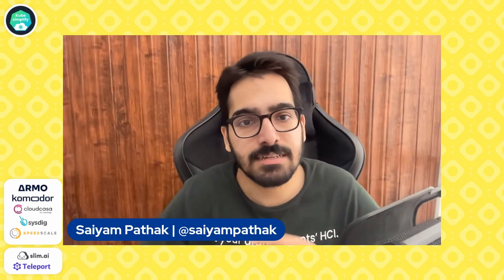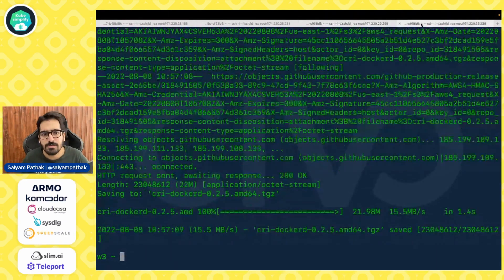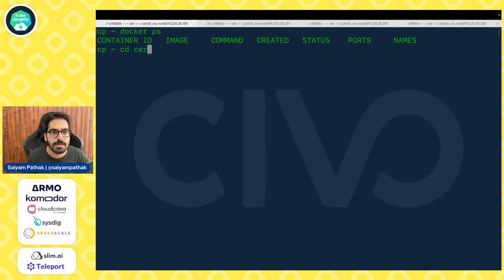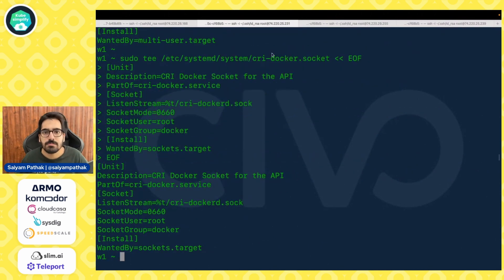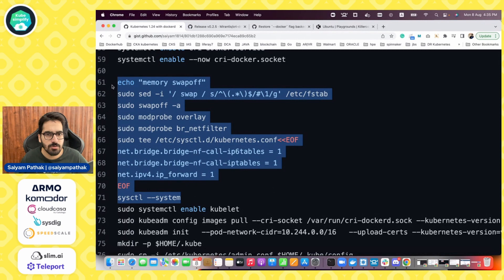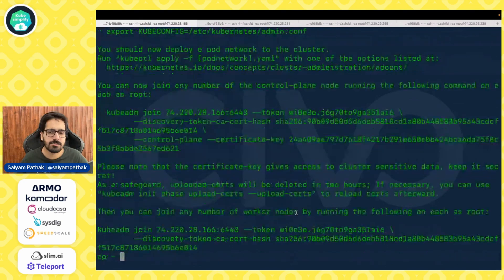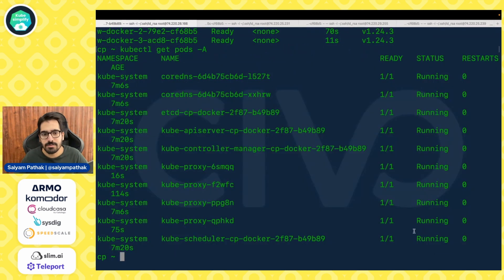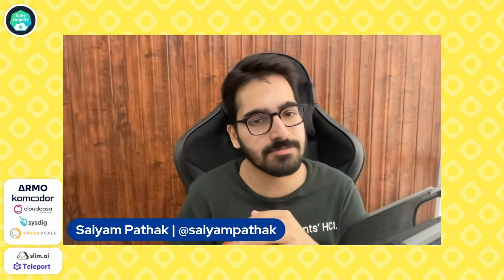Kubernetes 1.24 with Docker container runtime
In this video, I showcase Kubernetes 1.24 setup with Dockerd as the container runtime. Docker was deprecated in k8s 1.24 and the shim is not maintained by mirantis.

Gist (you can download the latest version of dockerd by using the link from the above repo)